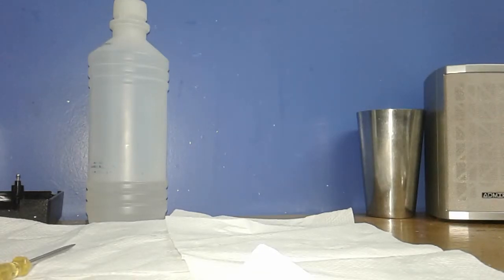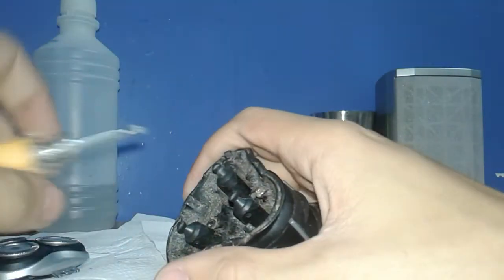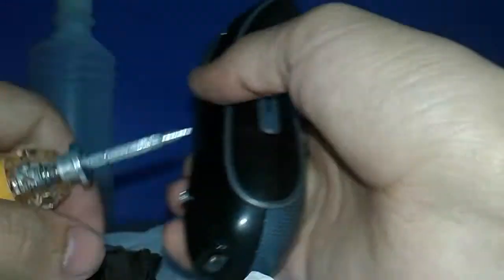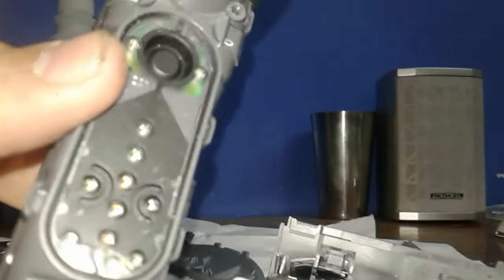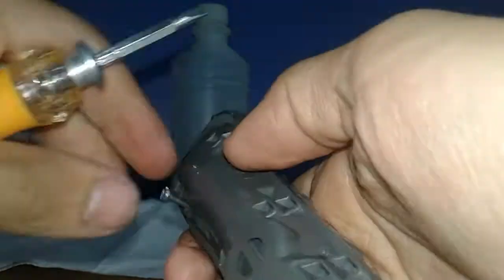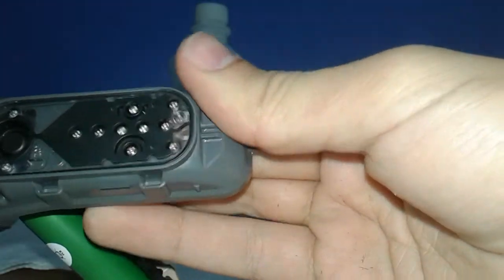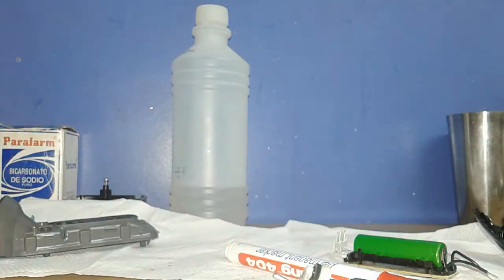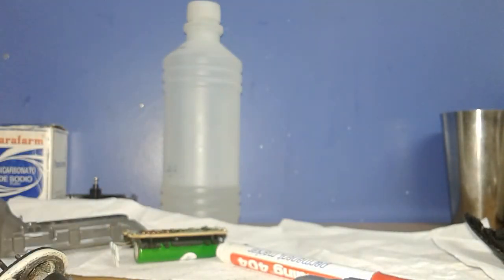Taking apart my dad's shaver( PHILIPS HQ7340 )